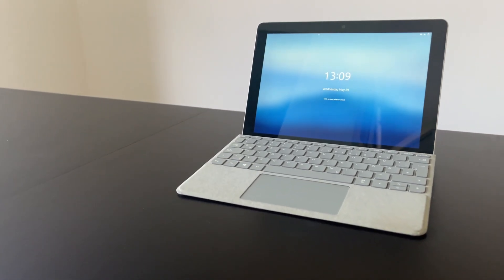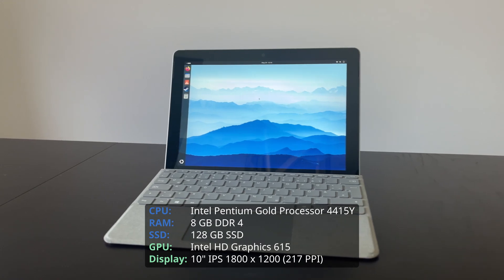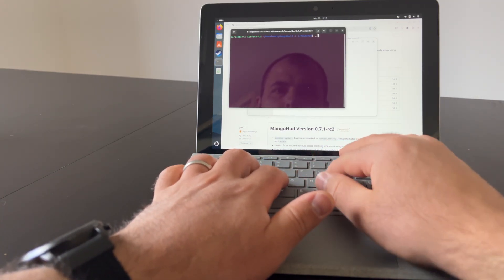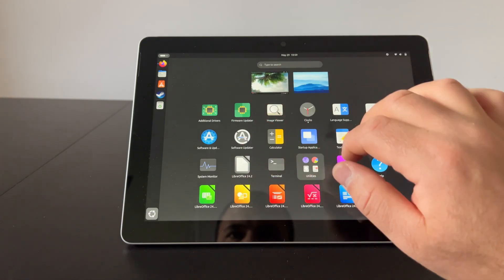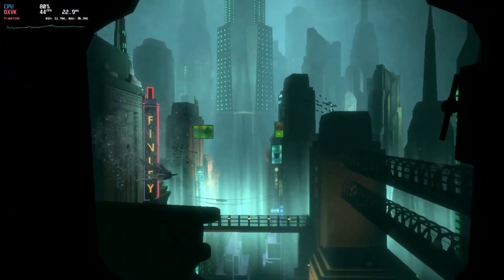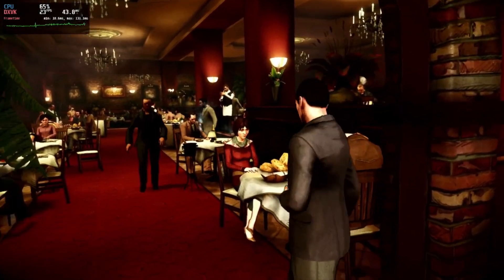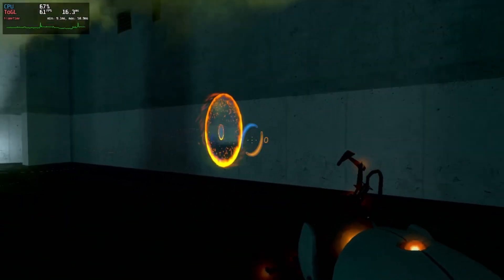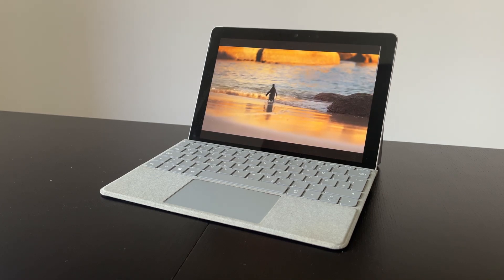Linux Gaming on the 1st Gen Surface Go Is Better Than You Think!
The 1st gen Microsoft Surface Go is not supported by Windows 11. With Linux, it can get a second life and even be used as a gaming machine. It's better than you think!

Surface Go Specs:
CPU: Intel Pentium 4415Y
GPU: Intel HD Graphics 615 (iGPU)
RAM: 8 GB
SSD: 128 GB
OS: Ubuntu 24.04 LTS

00:00 Intro
00:26 Specs
01:04 General Performance
01:55 Tablet Mode
01:30 Cyberpunk 2077
02:20 Gaming Performance
04:20 Conclusion